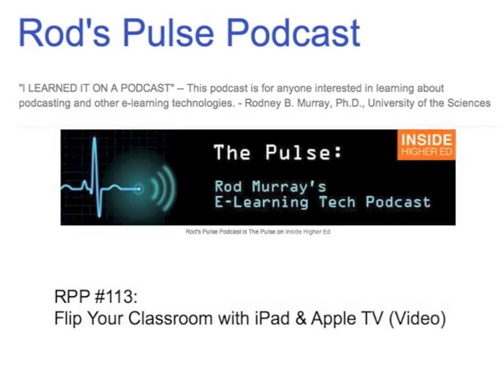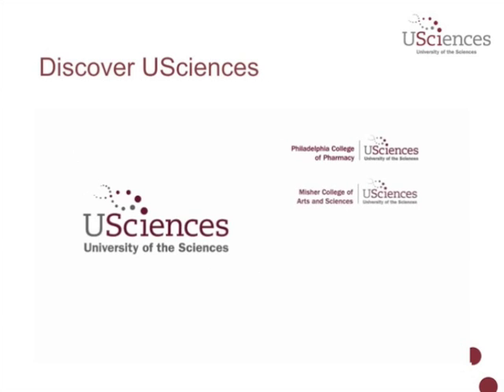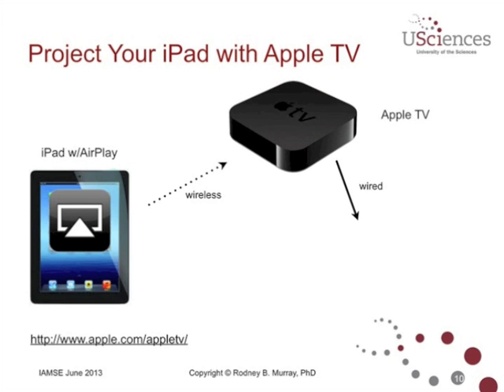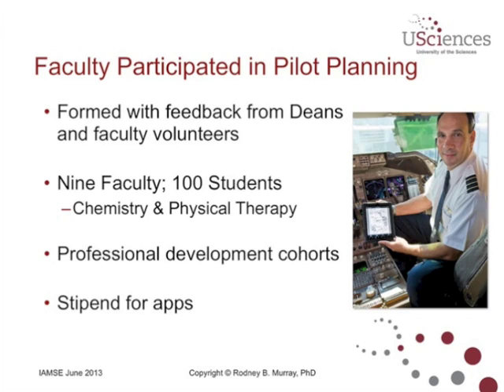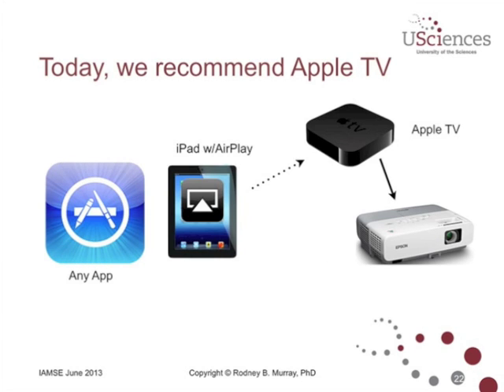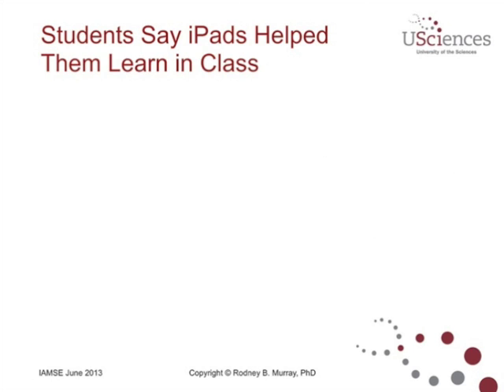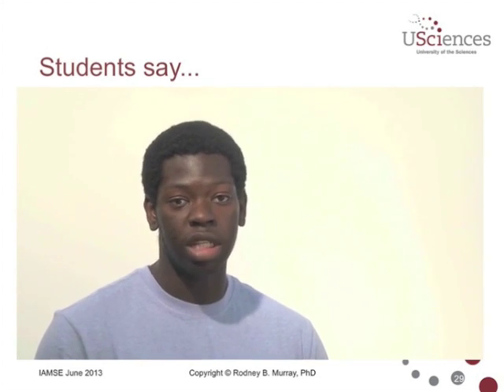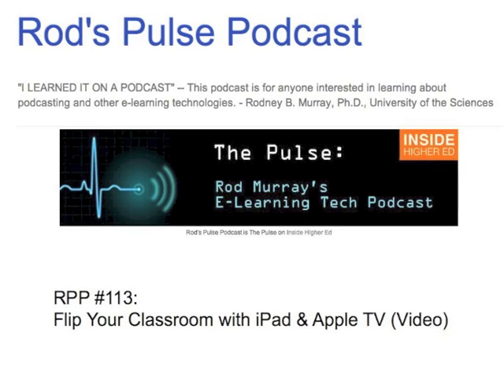RPP #113: Flip your Classroom with iPad and Apple TV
I present an abbreviated version of a talk given at the International Association for Medical Science Educators (IAMSE) at St. Andrews University in Scotland on June 8 and 10, 2013.

This presentation demonstrates how iPad and Apple TV can be used in innovative ways in class to facilitate the "flipped" classroom and will describe the results of a pilot program using 100 chemistry and physical therapy students.